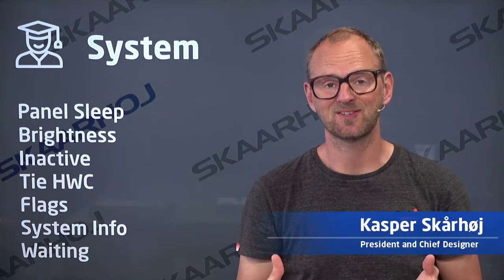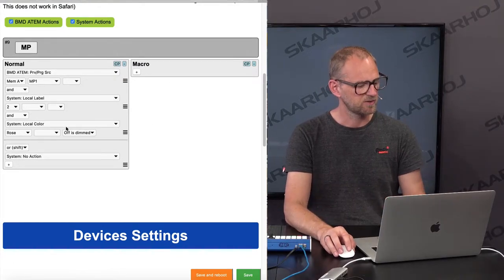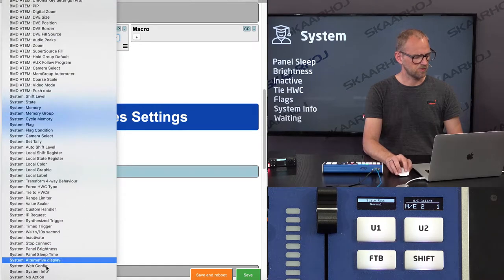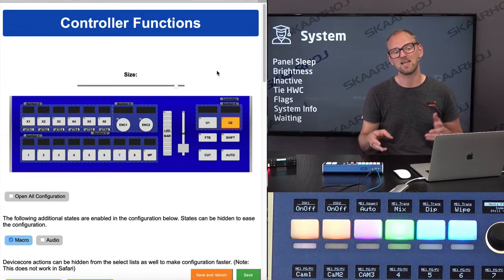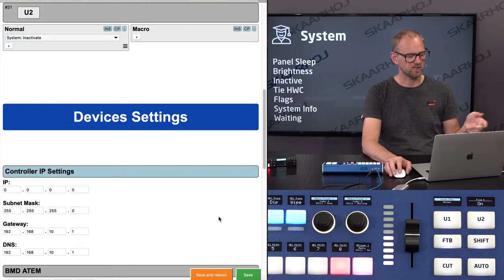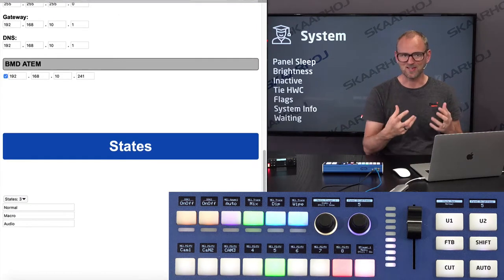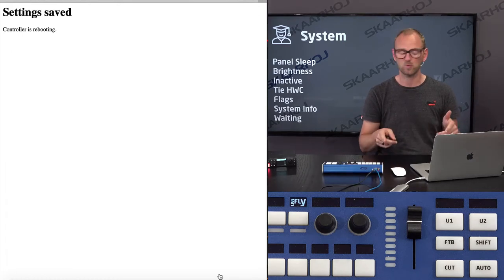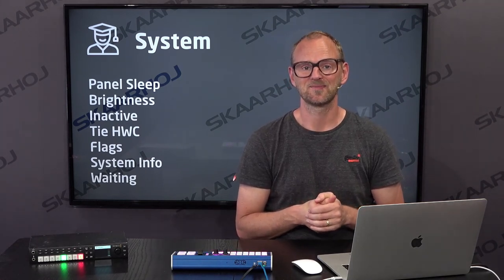L14: System Actions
A closer look at system actions like delays, System Info, Flags, Tie HWC, Inactive, Brightness and Panel Sleep (how to set default values for this).

Summary: System Actions are explained in general terms. They are actions associated with various panel behaviour independently of device cores. Kasper starts by demonstrating the “System: Wait” action useful to insert a little delay in the panel to build basic macros. Then he moves on to demonstrate The “System: Info” action (just outputting the state of the system in a display). Next up is how “System: Flags” can be used to move binary values around in the panel. Then “System: Tie HWC” as a great way to let one hardware component follow another ones behaviour. The “System: Inactive” action is useful to “disable” a panel temporarily. Next is “System: Brightness” as a way to adjust the panels light intensity in buttons. This includes the different behaviour of the action when assigned to either an encoder or a button. Finally, the “System: Panel Sleep” action is demonstrated and it’s demonstrated how it can both be assigned to a hardware component as well as to the controller as a default setting by assigning it to the “Controller” element.